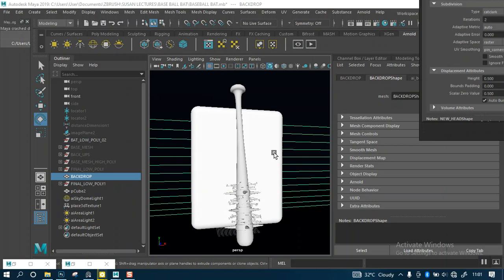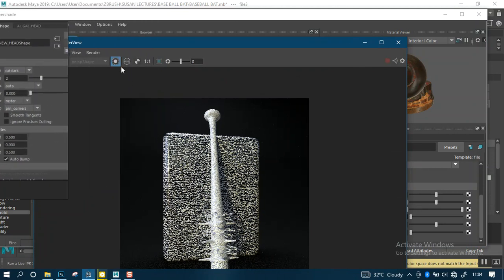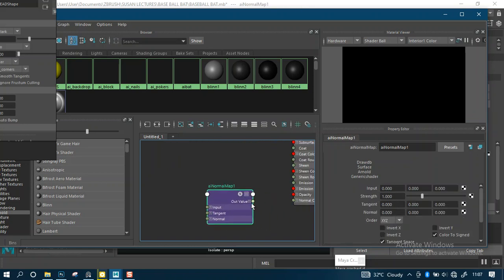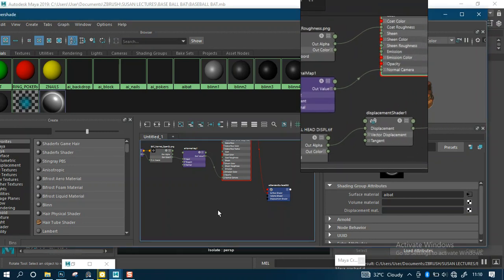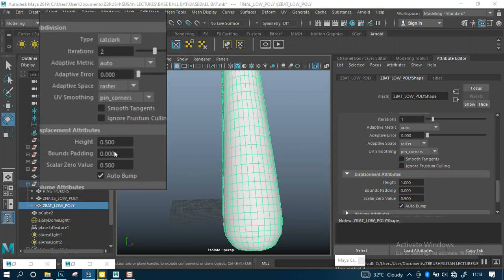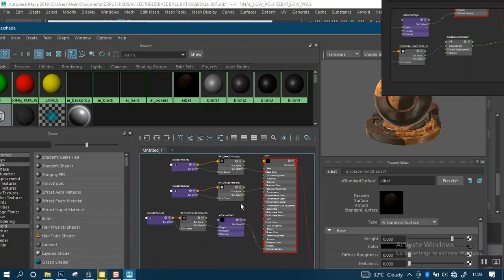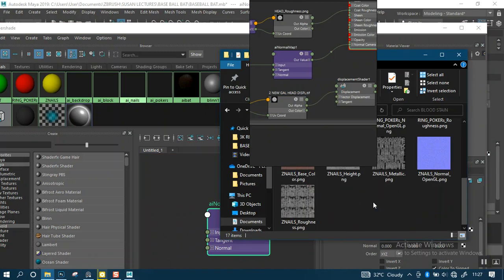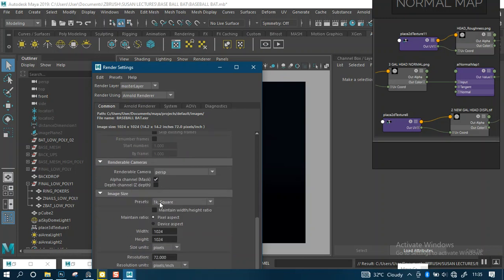26 SETTING UP ARNOLD MATERIALS